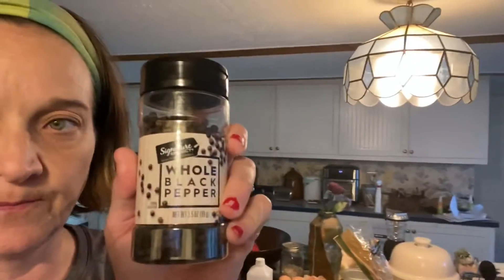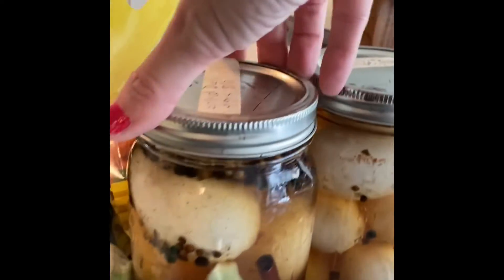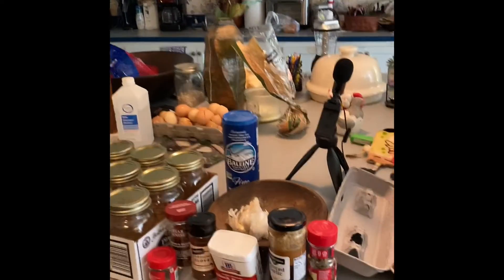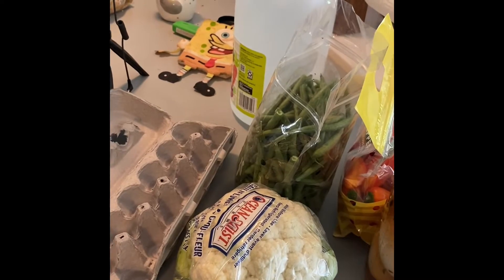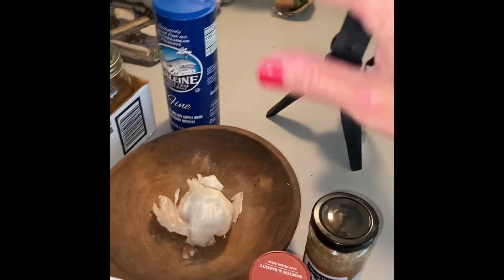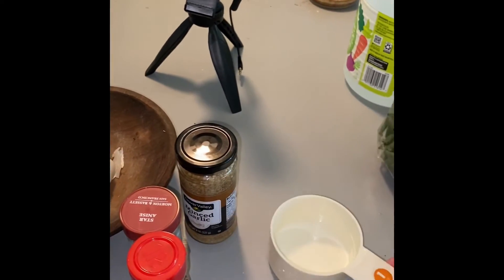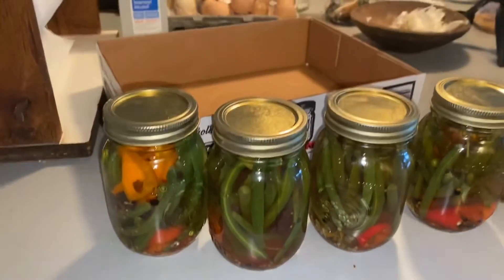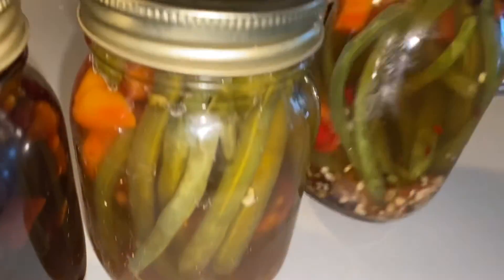Pickling various and sundry things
I’m going to try my hand at pickling my fresh eggs, cauliflower, dilly beans, and peppers. I use a variety of bribes and methods. It’s my first time trying this,